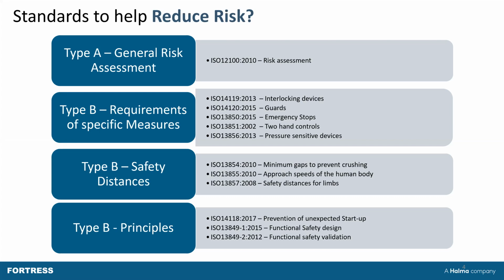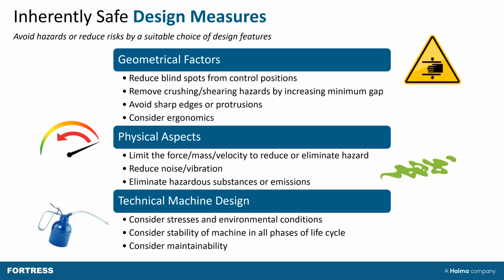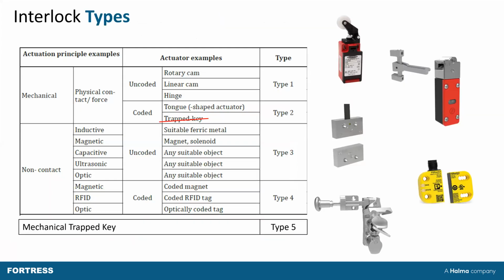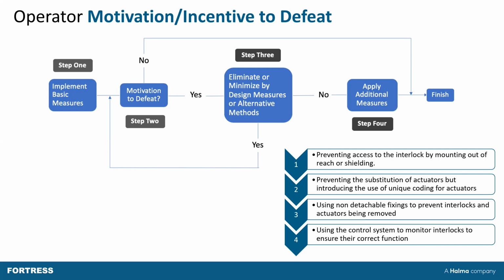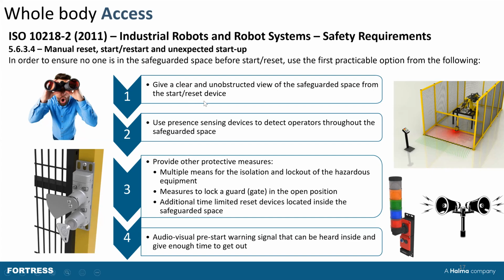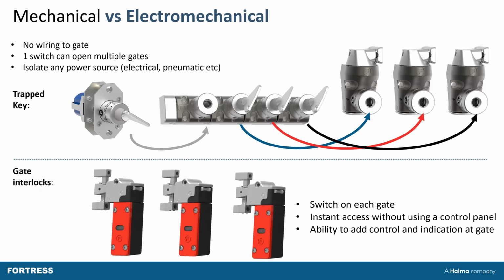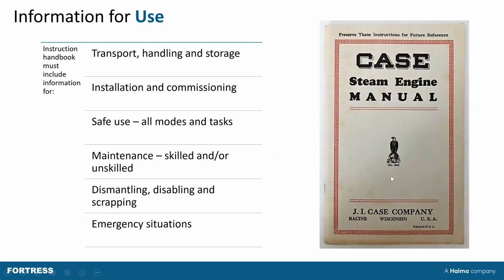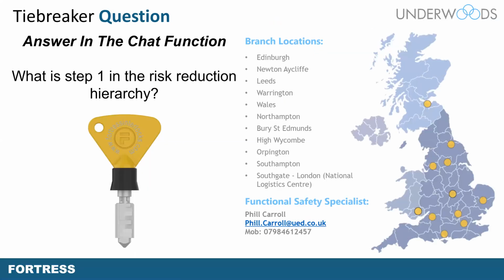Fortress Interlocks & Underwoods Machinery Safety Webinar - Risk Reduction Measures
This video provides an introduction into the risk reduction measures that you can take to effectively safeguard hazardous machinery and dangerous processes in line with international safety standards.